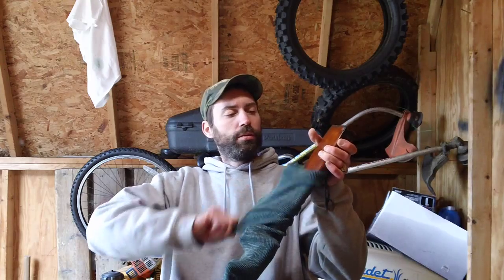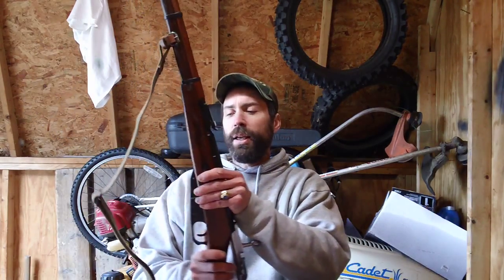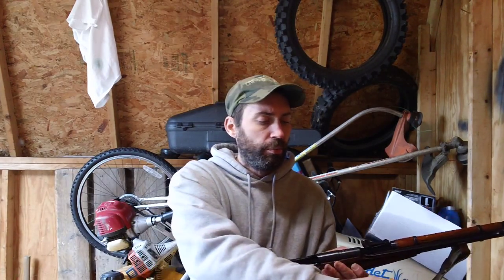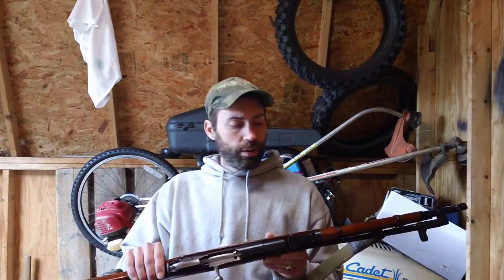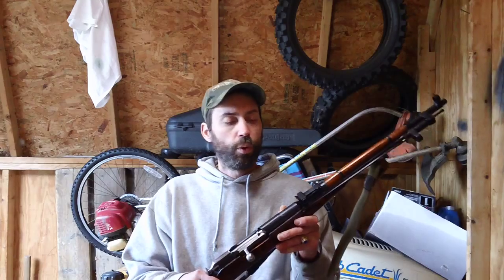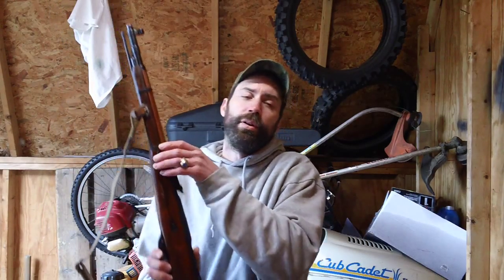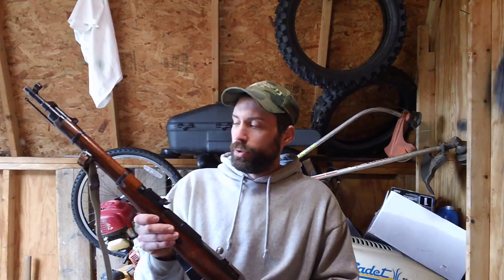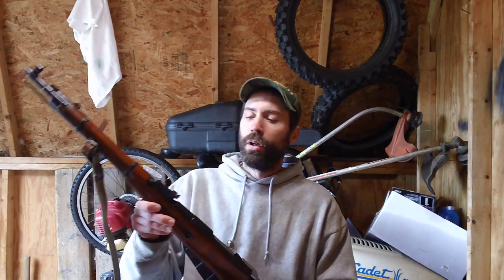M44 REVIEW FROM CLASSIC FIREARMS.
1944 M44 REVIEW FROM CLASSIC FIREARMS.  (HAND PICKED FOR 2 OPTIONS, BORE AND OVERALL CONDITION) MY OPINION 3.5 OUT OF 5 OVERALL.

-HIGH POINT BARREL WAS IN GOOD SHAPE, HEADSPACE WAS GOOD.
-LOW POINT MAG. WAS FORCE MATCHED, HAD SOME RUST UNDER BARREL, STOCK WAS SLOPPY IN RECEIVER, & BOLT WAS DIFFICULT TO LOCK UP UNTIL I SWAPPED ANOTHER HEAD PIECE IN THE BOLT.

-I WOULD STILL RECOMMEND BUYING FROM CLASSIC FIREARMS EVEN IF MY PURCHASE WAS NOT PERFECT.